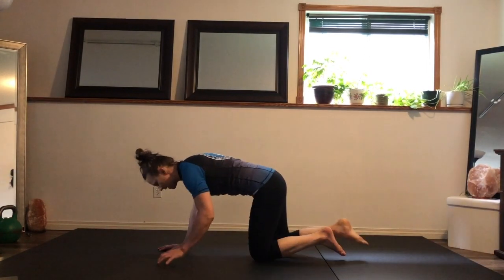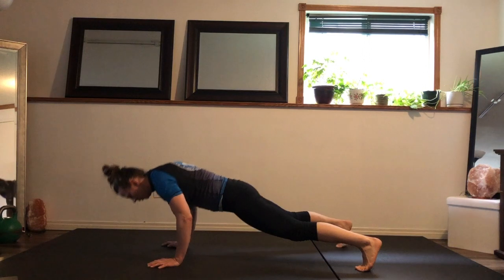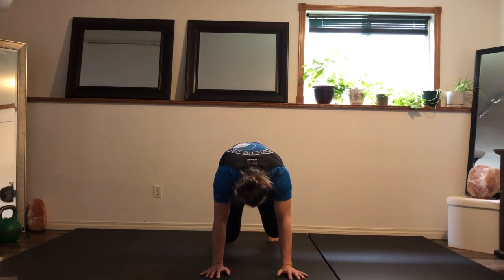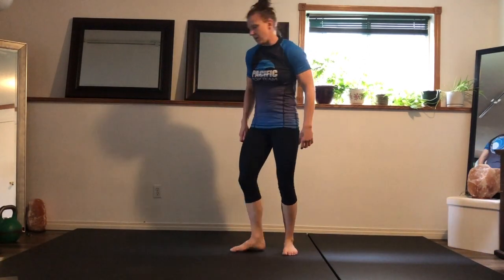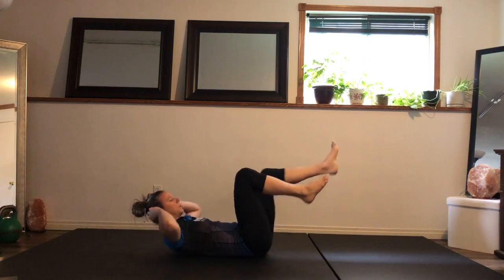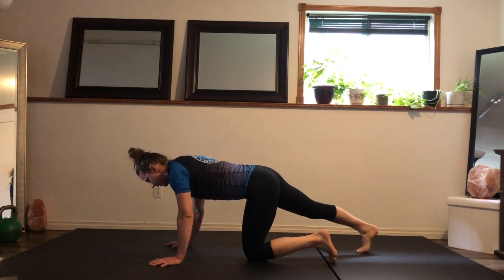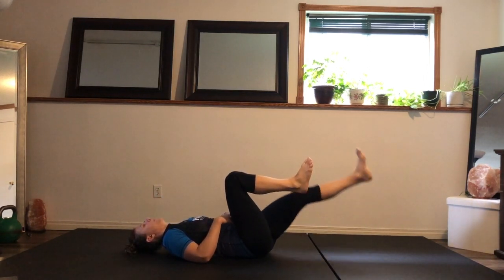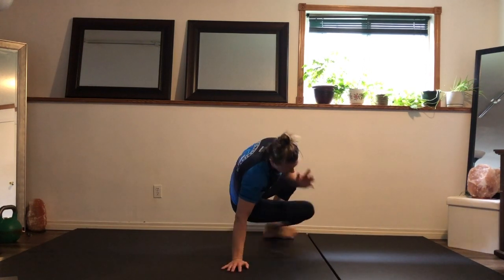Cardio & Core || Strength & Conditioning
We have complimented the core workout today with some cardio! Because what good is the six pack if it is hidden beneath all of those treats! Potentially the most important 12 minutes of your day!

Make sure to compliment this video with ten minutes of yoga.